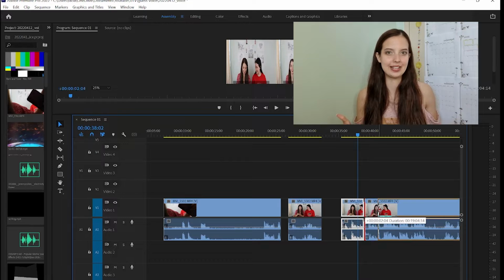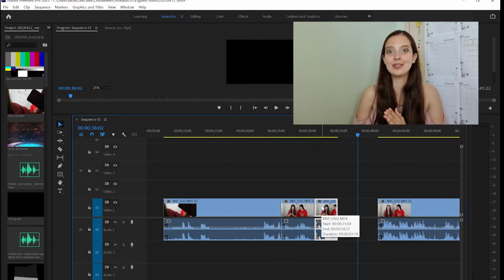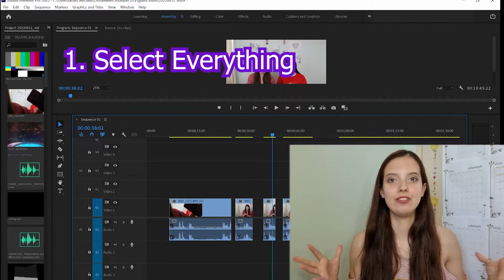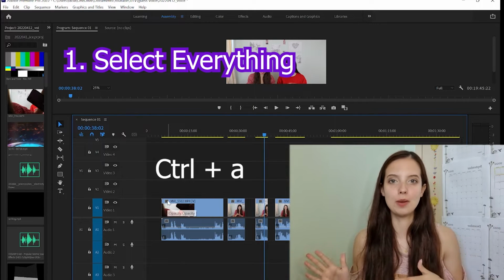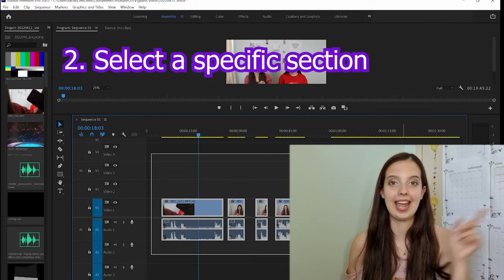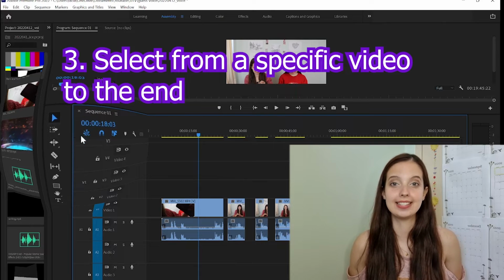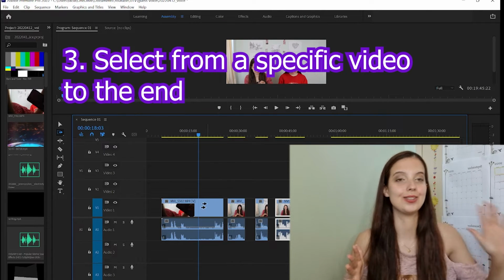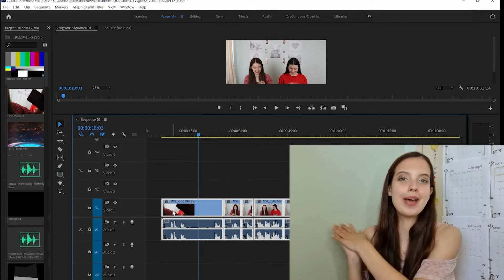Close Gaps in Premiere Pro - SUPER QUICK TUTORIAL!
This is how to quickly close the gaps when editing in Premiere Pro.
It takes three clicks! And super easy to do.

I show you how to do this for the whole sequence and/or just for a specific section.

Content Creator Pod is your hub for all things YouTube! We are here to share everything we learn about content creating! So you can grow your channel and become a full time content creator!

Equipment we use to film*:
Canon EOS 80D camera
Scarlett condenser microphone
Softbox lighting

We bring a lot of different Youtubers to share their tips and tricks. We also post tutorials. Let us know what you would like to learn!

🎙 Follow our podcast so that you can learn on the go! Available where you listen to your podcasts:

What we use for music:

Thematic, which is a great free platform to get music for Youtube! You can check it out here:*